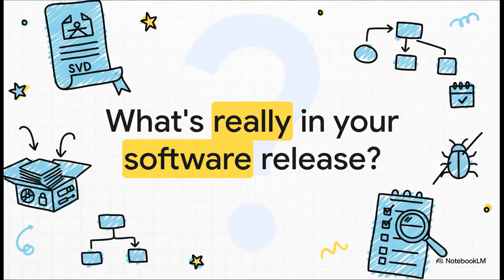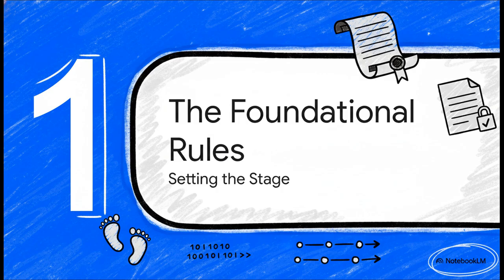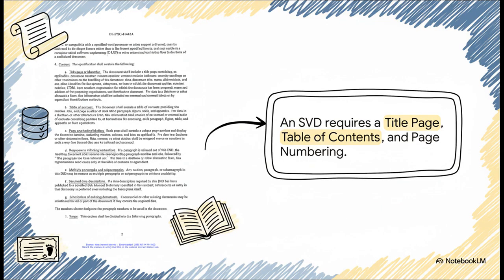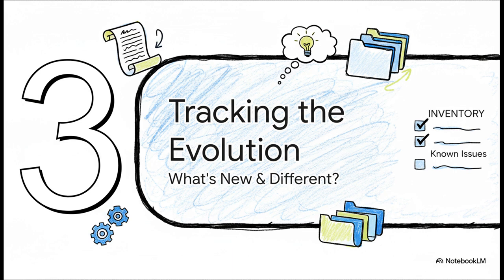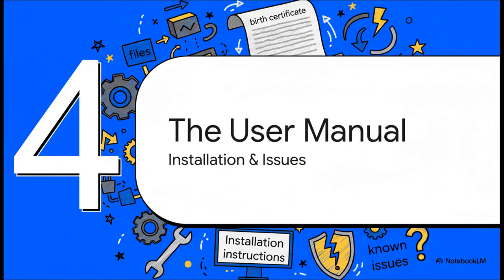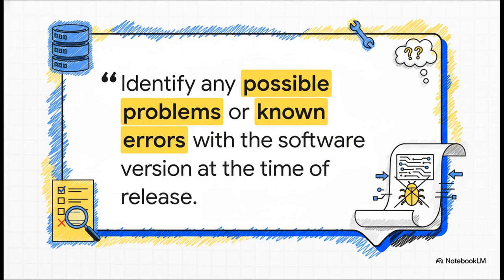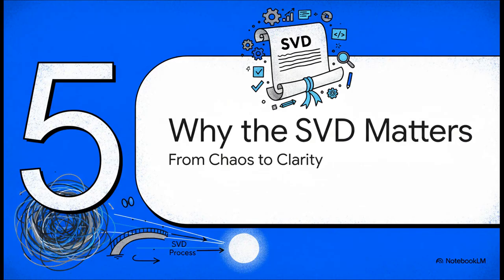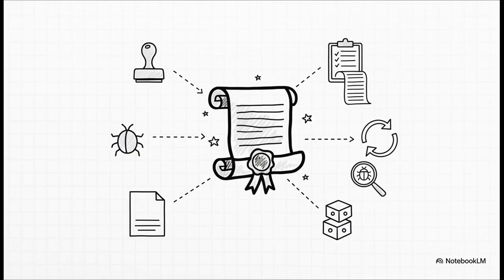Preparing for Software Use and Transition: Software Version Description (SVD)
The Software Version Description (SVD) identifies and describes a software version consisting of one or more Computer Software Configuration Items (CSCIs).  It is used to release, track, and control software versions.

The term “version” may be applied to the initial release of the software, to a subsequent release of that software, or to one of multiple forms of the software released at approximately the same time (for example, to different sites).

This Data Item Description (DID) contains the format and content preparation instructions for the data product generated by specific and discrete task requirements as delineated in the contract.

This DID is used when the developer is tasked to identify and record the exact version of software to be delivered to a user, support, or other site.